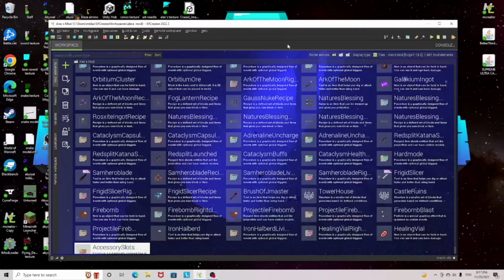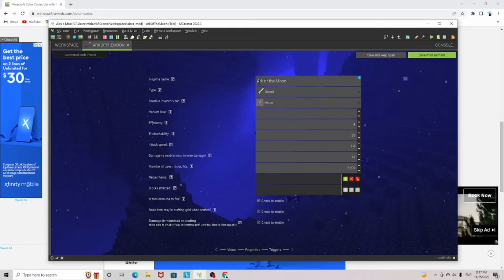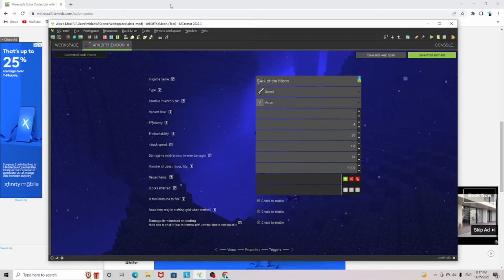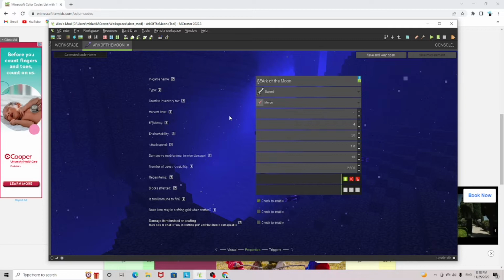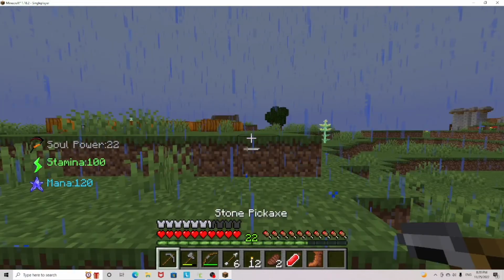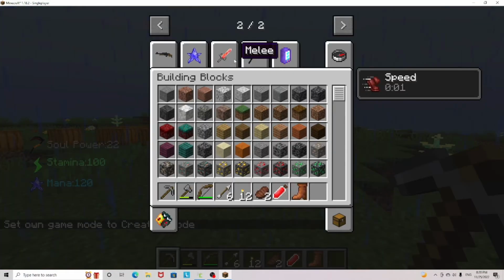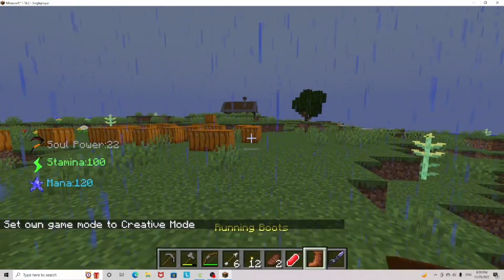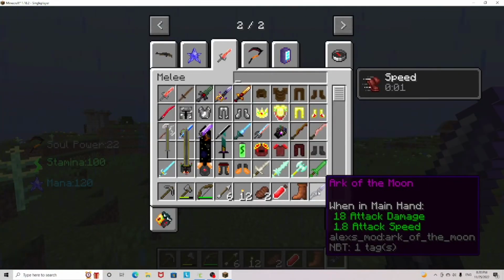How to make colored names and text on Mcreator